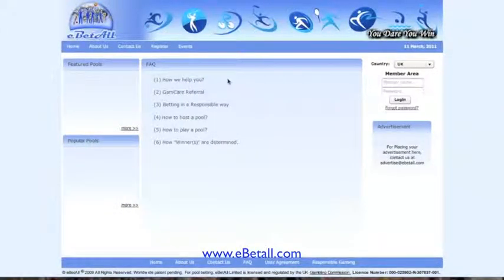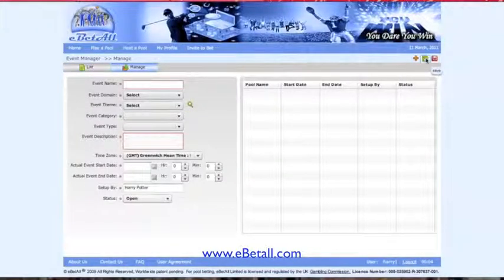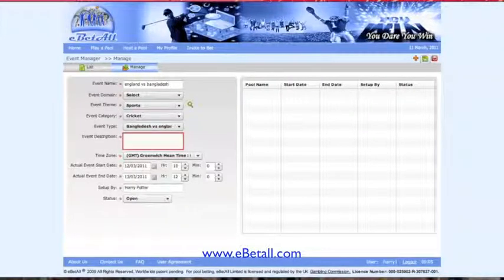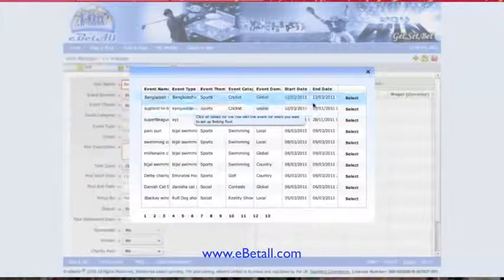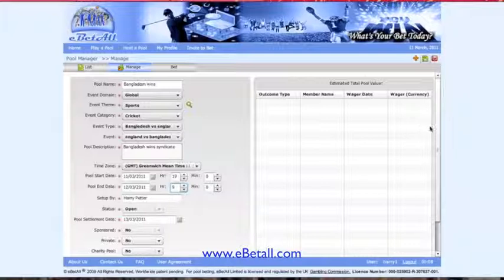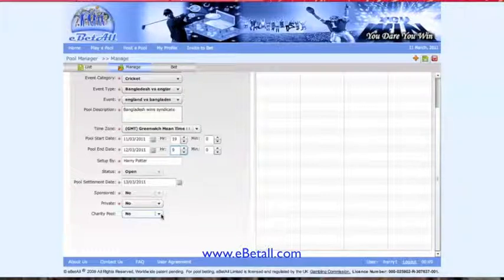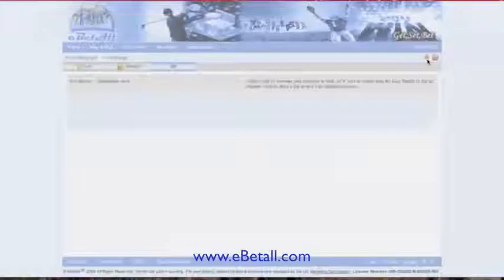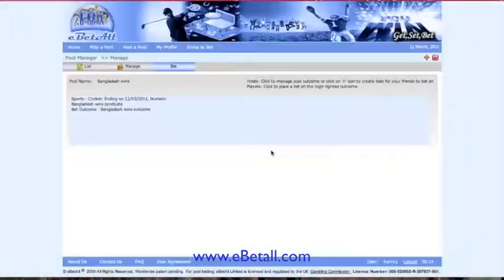Part 2a eBetAll-How to Host a Pool.m4v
eBetAll(betting online) wants to become the online social entertainment destination of choice for millions of fun loving people(to bet) around the world. We want to provide a virtual forum for having fun whenever and wherever related to whatever common passion about pending or anticipated events(to bet) brings the community, social groups, friends, family and relatives together. Social betting is one way to elevate the degree of excitement and fun without becoming a compulsive gambler or assuming significant financial risks.
To maximise your fun and excitement, we will strive to provide innovative, flexible, personalized and easy social betting platform through which you can place your social bets safely and securely. It is also our goal to provide you the ability to host or participate in all types of social, political, sporting or finance related social betting events which you are passionate and enthusiastic about. Through our continuous innovation, we will provide different social betting options and methods based on feedback from members including you.
Betting Online would take this opportunity to convey our commitment to service. Whether you are a potential member, a potential partner, an advertiser, or just someone wanting to learn more about us(about betting), the most important thing we can say to you is that we are deeply committed to the success of our community.
We would like to elaborate on what it means to us. Delivering on our promises is just the beginning & we think of that as the minimum requirement. We are committed to your success in using the betting system and having a great, fun and exciting experience.
We are your partner in ensuring an environment where you can play confidently among your friends, family and invite anyone you would like to play with you. We measure our success not just by the quality and bet winnings, but also by the time our members have remained with us. Beyond that, we are constantly looking for ways to build innovative tools to enhance your experience, to provide you with reliable tools that you can deploy and to have fun with other fellow members and potential members.

If you are a charity party or even just an event organisers, you can create host a pool so you can invite your friends, family and colleague to bet.